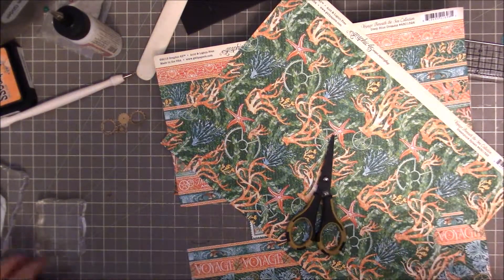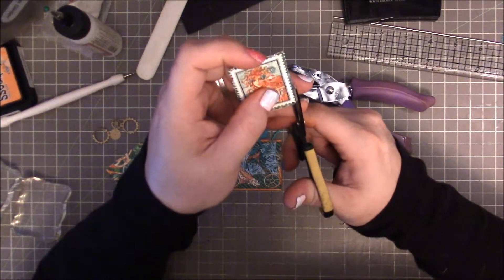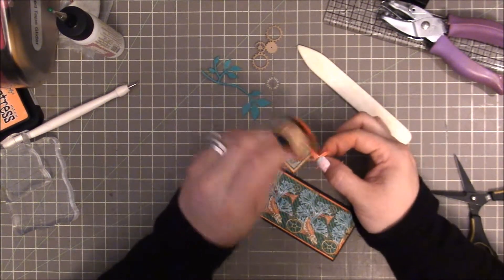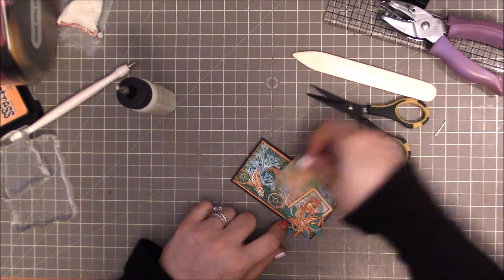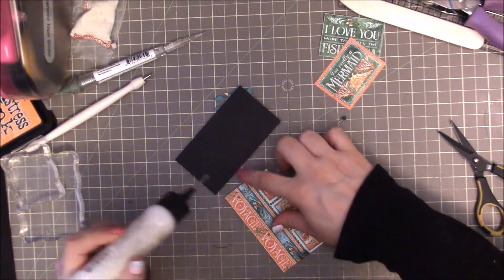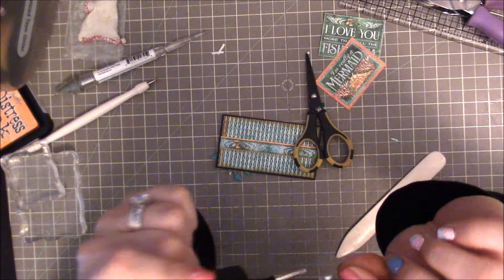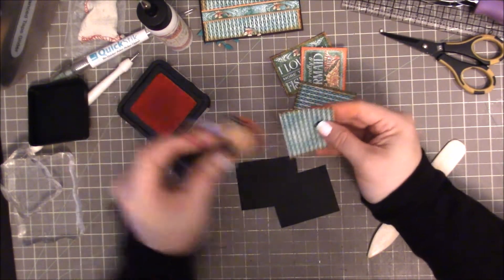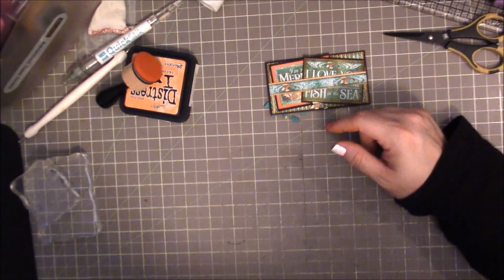LNC - G45 Voyage Under the Sea Mini in a Matchbox#6 - Girl and the Sea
Welcome to another series of Late Night Crafting!!! Hope you enjoy  these process videos where we can in a way craft together. For this series I'm using a page that is based off a toilet paper roll mini album and using Graphic 45's Voyage beneath the Sea!

WARNING only watch if you are really really bored  Even if you are really bored this might prove to be too boring for you . It might be a nice calming video for you to fall asleep to. Please be warned this is unedited and just me crafting. Not a tutorial, meant to impart any wisdom , see a finished project or anything really useful. It was ment as more of a check in or possibly ment to be a sleep aide.

Hugs,
Steph